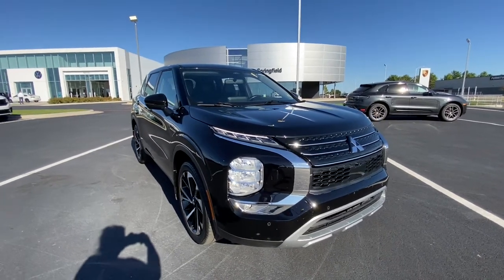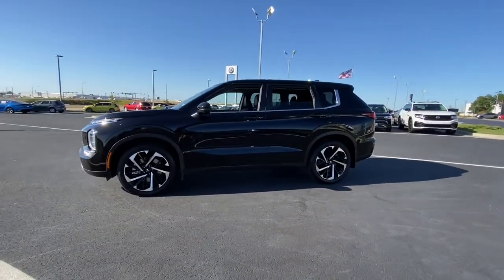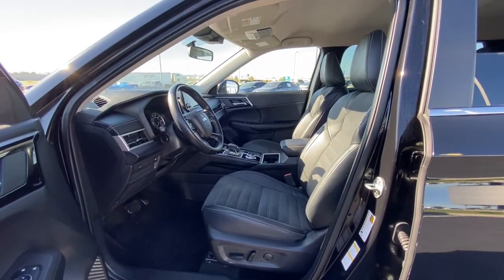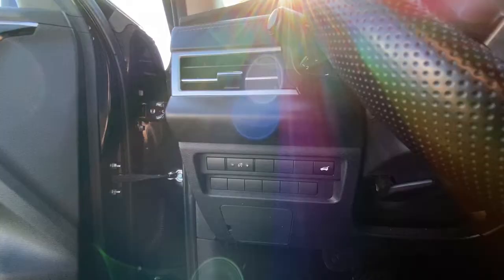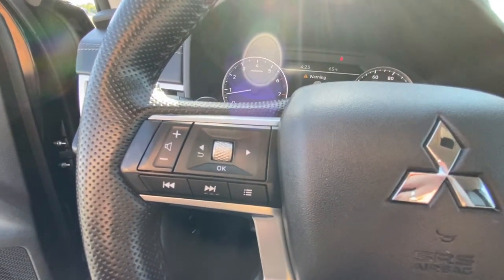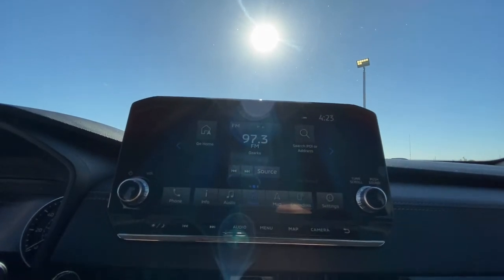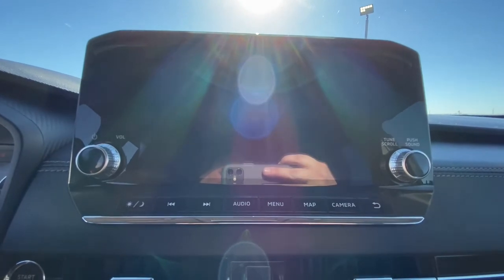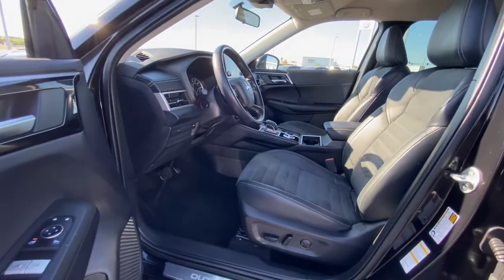2022 Mitsubishi Outlander Springfield, Branson, Republic, Ozark, Nixa, MO V233134A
Black Diamond Used 2022 Mitsubishi Outlander available in Springfield, Missouri at Napleton AutoWerks Springfield. Servicing the Branson, Republic, Ozark, Nixa, MO area.
2022 Mitsubishi Outlander SE S-AWC *Ltd Avail* - Stock#: V233134A

Mitsubishi Certified CARFAX 1-Owner. Black Diamond exterior and Black interior SE trim. FUEL EFFICIENT 30 MPG Hwy/24 MPG City! Heated Seats Navigation Third Row Seat Aluminum Wheels 4x4 Power Liftgate. KEY FEATURES INCLUDE: Third Row Seat Navigation 4x4 Power Liftgate Heated Driver Seat. Mitsubishi SE with Black Diamond exterior and Black interior features a 4 Cylinder Engine with 181 HP at 6000 RPM*. SHOP WITH CONFIDENCE: Mitsubishi Certified vehicles must pass a rigorous 123-point inspection by trained technicians Balance of the original 5-year/60000-mile New Car Limited Warranty 7-year/10000-mile Limited Warranty against Corrosion and Perforation due to rust $0 Deductible for repairs covered under warranty 10-year/100000-mile Powertrain Limited Warranty 24/7 Roadside Assistance and Towing includes jump starts lockouts and tire changes A Vehicle History Report is provided for each CPO vehicle WHO WE ARE: Welcome to Napleton Autowerks/Missouri located in Springfield MO your number one source for quality used vehicles. With our impressive inventory of cars trucks and SUVs were sure to meet your needs and budget. Our team is made up of automotive professionals you can trust and we guarantee a hassle-free satisfying car buying experience. We look forward to serving you in the near future! Horsepower calculations based on trim engine configuration. Fuel economy calculations based on original manufacturer data for trim engine configuration. Please confirm the accuracy of the included equipment by calling us prior to purchase.